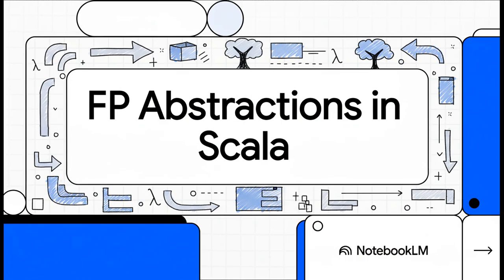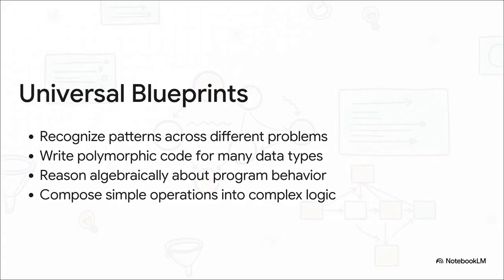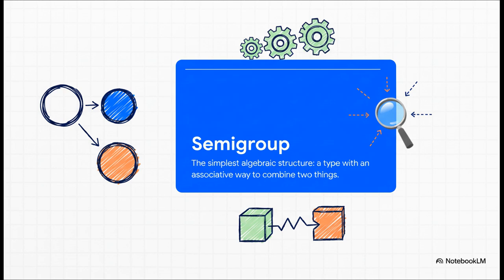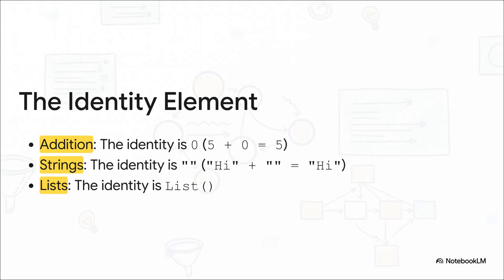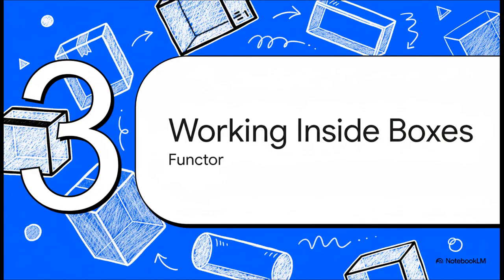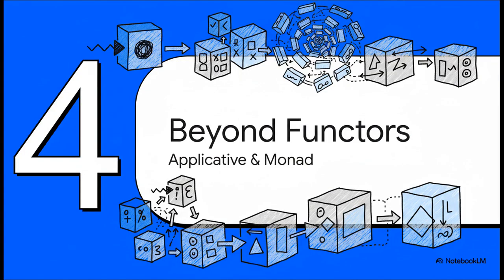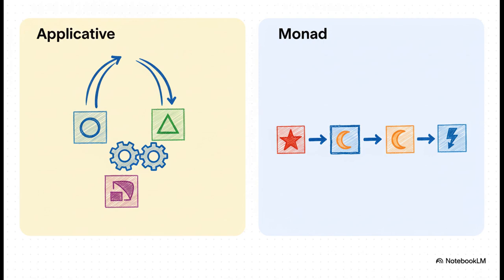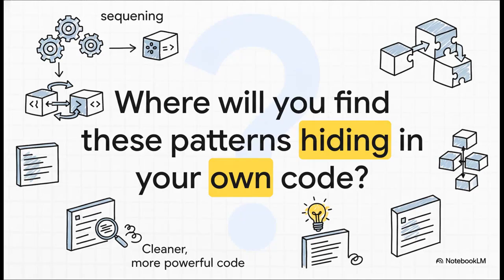FP Abstractions in Scala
Master the foundation of modern Scala development  by exploring five essential functional programming abstractions. This guide takes a deep dive into algebraic structures, starting with Semigroup and Monoid for combining values. It progresses to type constructors, explaining how Functors transform wrapped data, Applicatives combine independent contexts, and Monads sequence dependent computations. By understanding these core patterns, developers can write more polymorphic, composable, and algebraically sound Scala code that works across diverse data types.